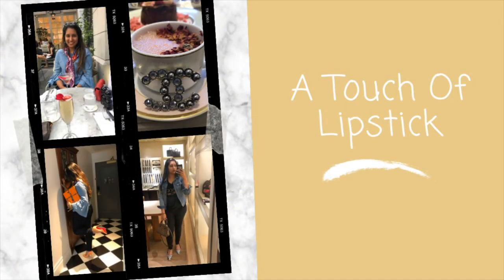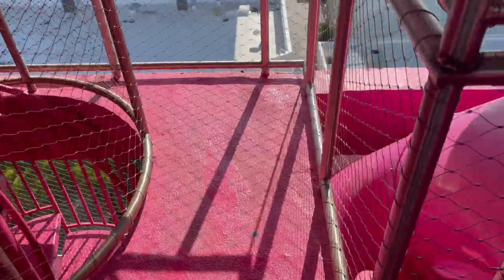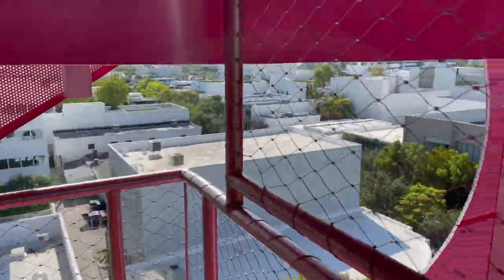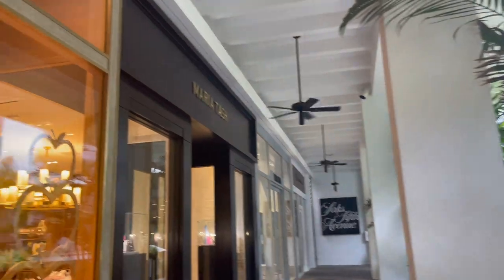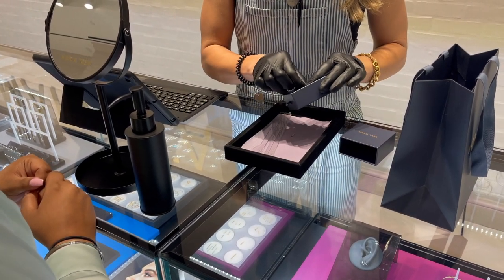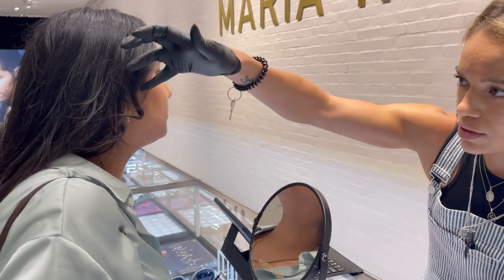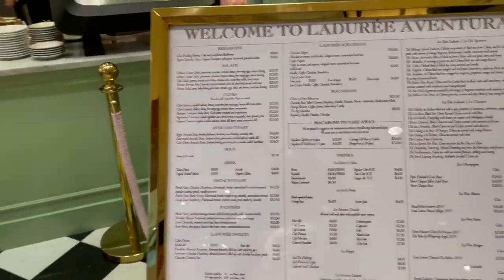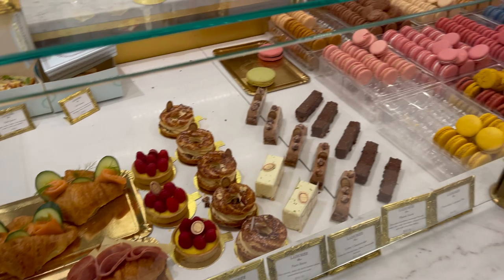Miami Trip- MARIA TASH, LADURÉE, PLANTA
Come with me on my trip to Miami for the day to check out Maria Tash, Ladurée, and Planta!

Follow me on:
Youtube: A Touch of Lipstick
Facebook: A Touch of Lipstick